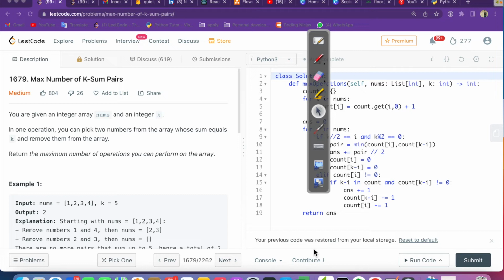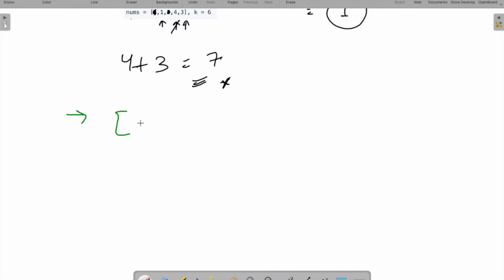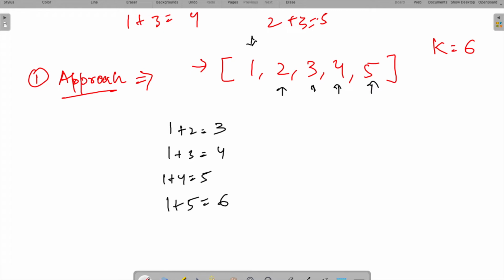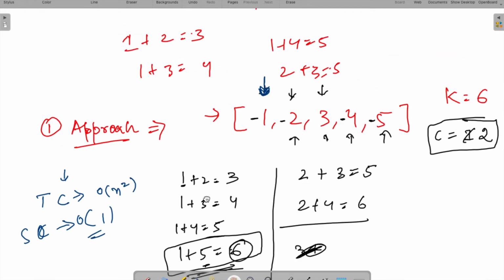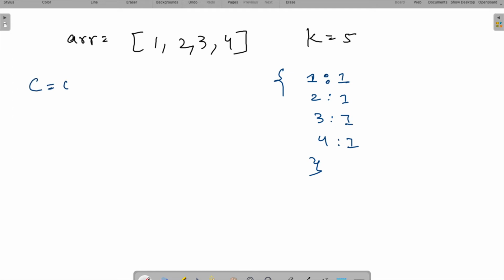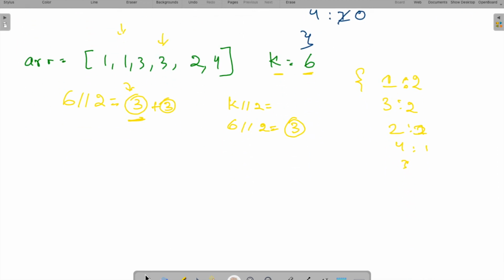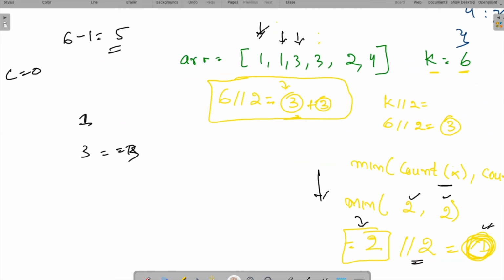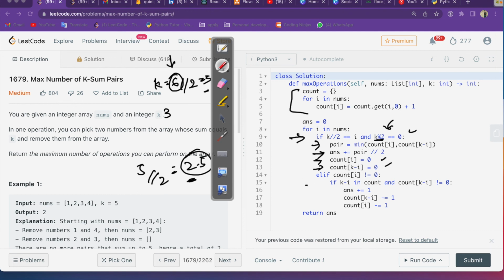1679. Max Number of K-Sum Pairs ||Leetcode ||Python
1)Problem description :- You are given an integer array nums and an integer k.

In one operation, you can pick two numbers from the array whose sum equals k and remove them from the array.

Return the maximum number of operations you can perform on the array.